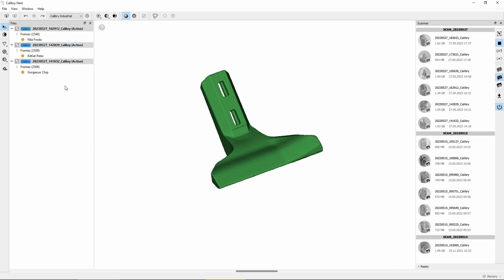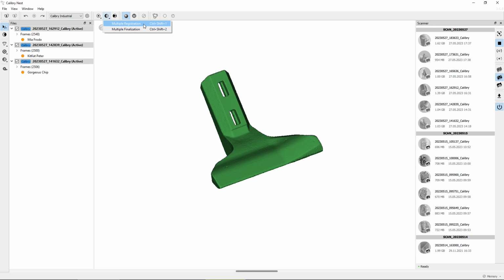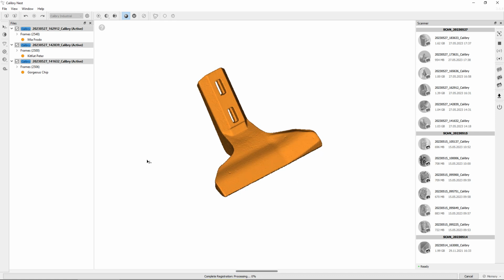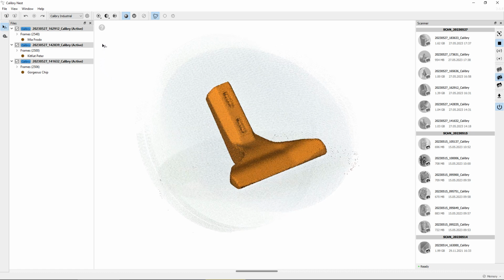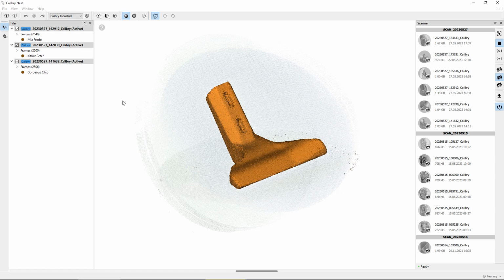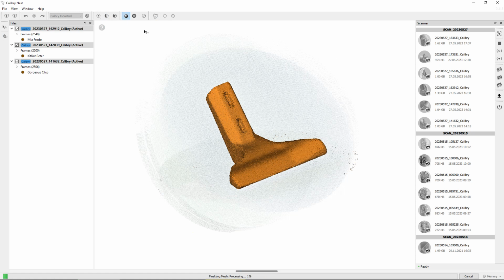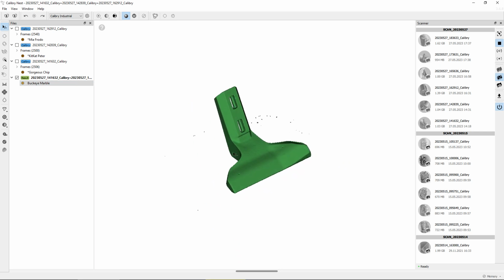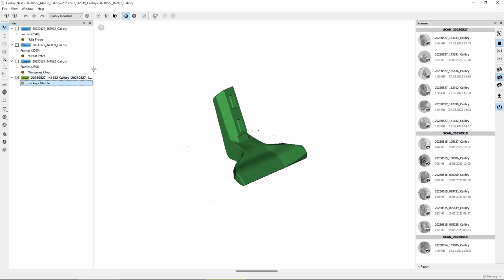Calibry Nest Tutorial (11/16) — Merging Several Scans Together